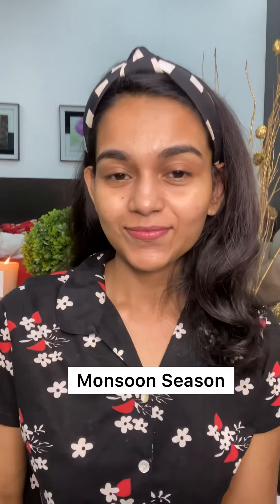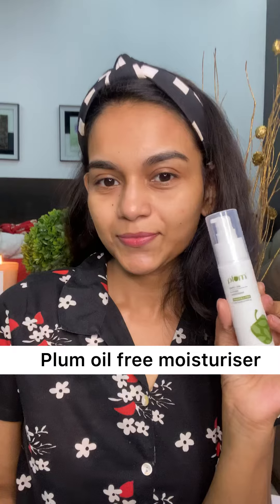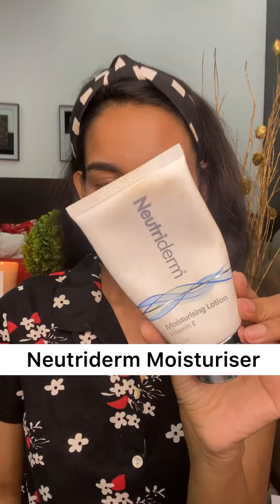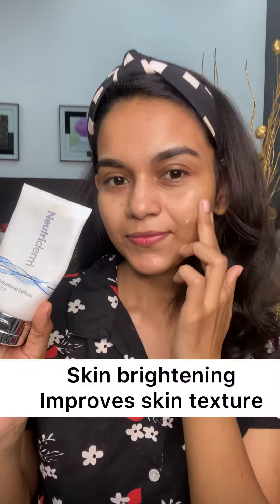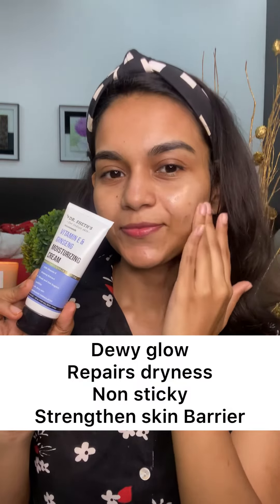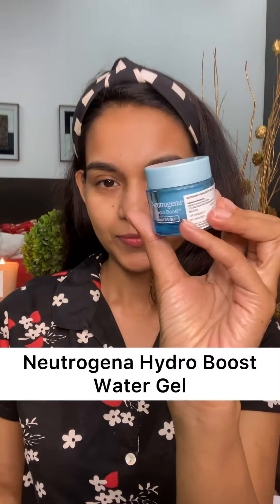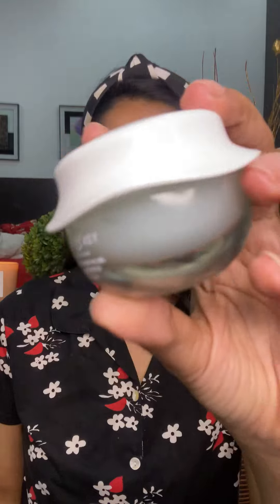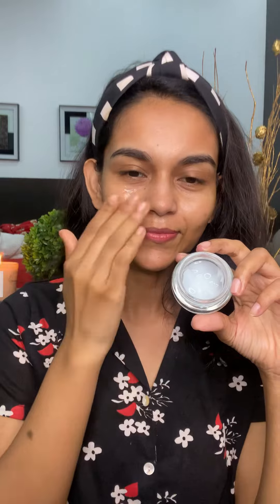Top Favourite non sticky Moisturisers for monsoon season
Monsoon season is here and it makes our skin very sticky since we sweat a lot and our skin might become dull and dehydrated 💦

Here are my top favourite non sticky moisturisers to keep your skin non greasy and hydrated ❤️

@plumgoodness Gel oil free moisturiser ( code JOY15)

@neutriderm_india Vitamin E moisturiser

@drsheths ginseng Moisturiser
(Code Mercy20)

@neutrogena.india water gel

@dotandkey.skincare 72 hrs gel moisturiser ( code Joy10)